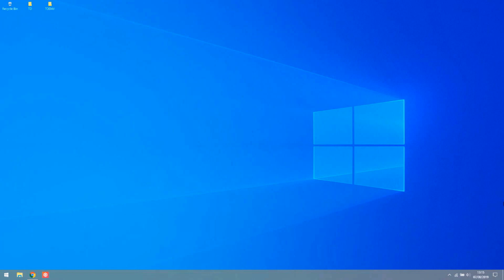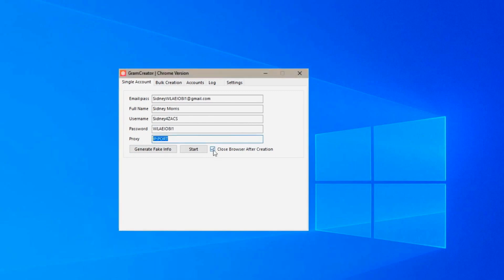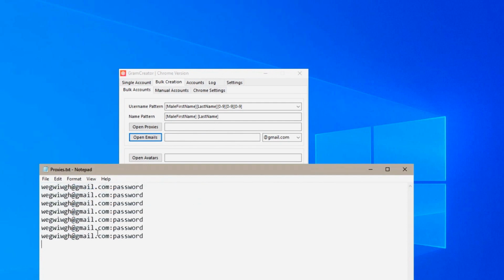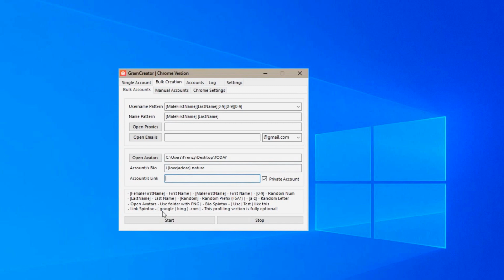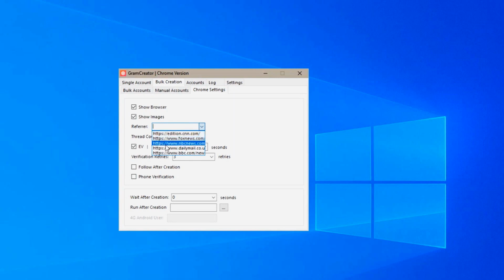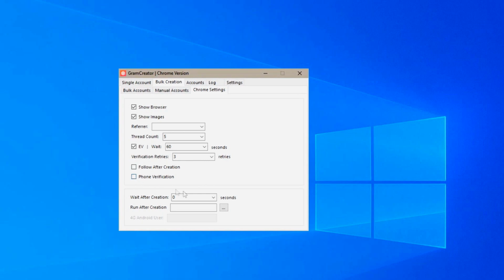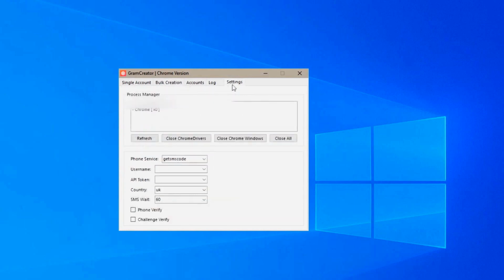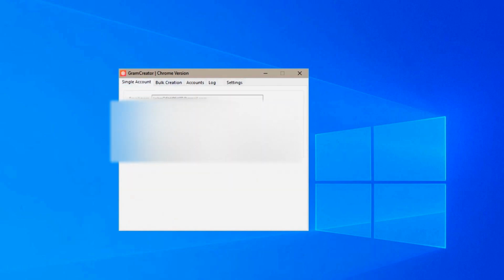GramCreator V20 / ULTIMATE Instagram Account Creator | Phone & Email Verification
Hey guys! One of our live chat support team members did us the favor of making a quick tutorial guide on our computer on how GramCreator works. Hopefully you can all find value in this quick guide :) This guide was made on the 08/08/2019, however the Software may change, more features can be added and options can be changed. We announce all updates on the BHW thread!

► Features:

• Phone Verification
• Account Profiling
• Email Verification
• Perfect Protection
• Custom Export Format
• Follow People
• Generate Random Emails
• Random Chrome Size
• Random User Agent
• Mouse Tracking
• Email Deletion
• Anti-blacklisting Email
• Proxy options
• Manual Accounts Tab
• Android Proxy
• No Update Needed!
• Wait After Creation
• Add A Referrer
• Challenge or PVA
• Remove Phone
• Make Account Private
• Store SMS Details
• Choose SMS Country
• Process Manager
• Single Account Creation
• Set Thread Count

We add 1 more feature every month!